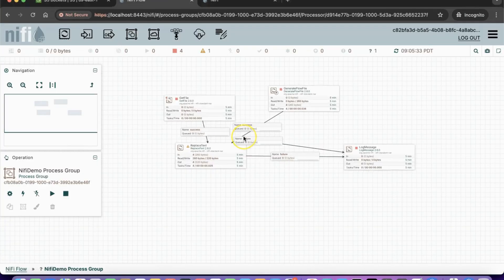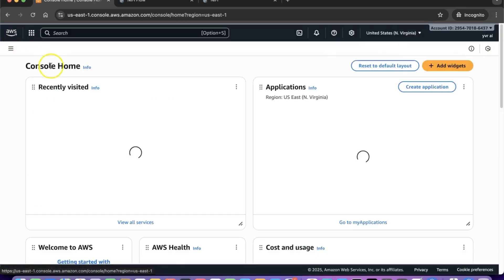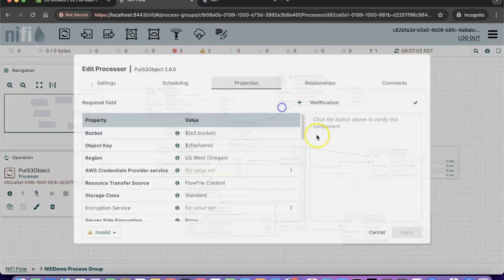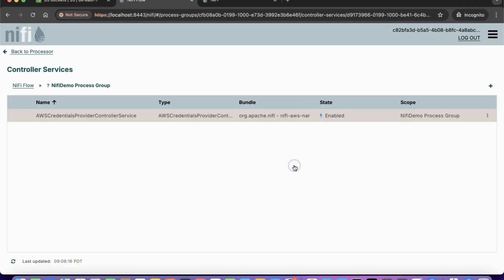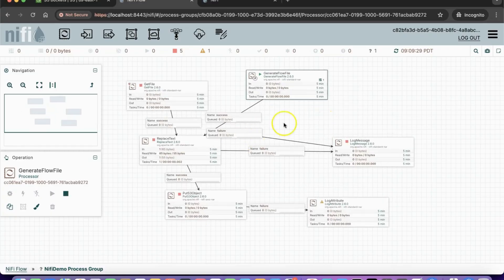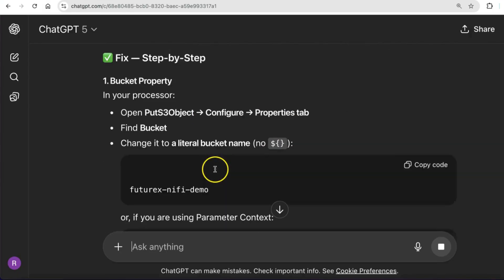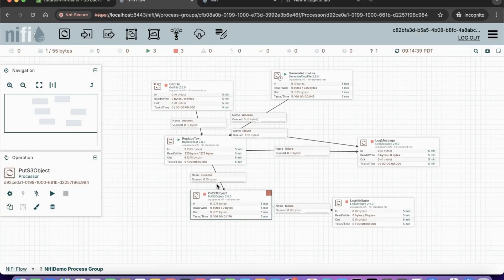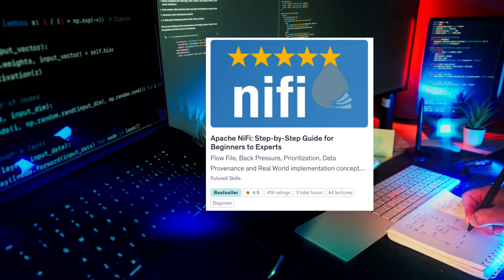Apache NiFi to AWS S3 Integration Lab | Step-by-Step Demo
In this hands-on lab, we demonstrate how to integrate Apache NiFi with AWS S3 to store data directly in the cloud. You’ll learn how to configure the PutS3Object processor, set up AWS credentials, and troubleshoot common issues like region mismatch and access key errors.

Apache NiFi step by step for all level : Beginner to Expert

This is a practical, real-world example of connecting NiFi to external cloud systems. Perfect for data engineers and cloud practitioners looking to master NiFi’s AWS integration capabilities.

🔹 What you’ll learn:

Configure PutS3Object processor in Apache NiFi

Set up AWS credentials using the controller service

Handle failures and troubleshoot NiFi logs

Upload data from NiFi to an AWS S3 bucket

Udemy : A Big Data Hadoop and Spark project for absolute beginners

Udemy : Data Engineering with Spark Databricks Delta Lake Lakehouse